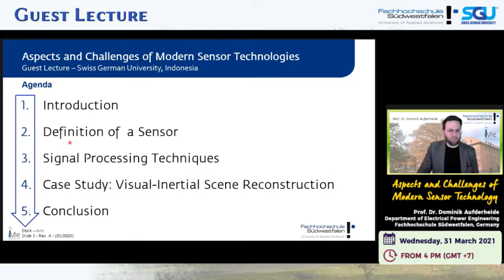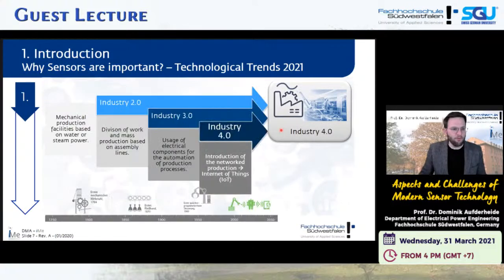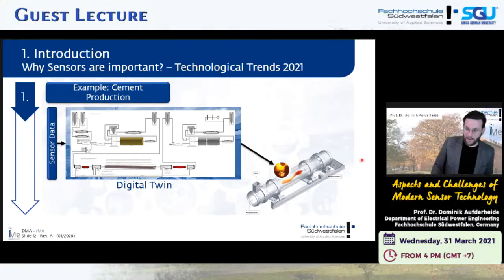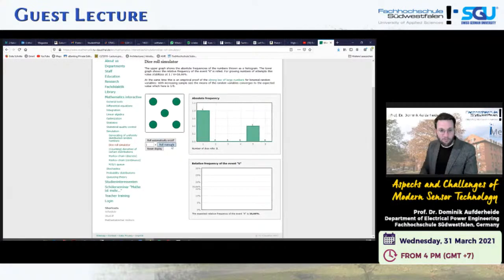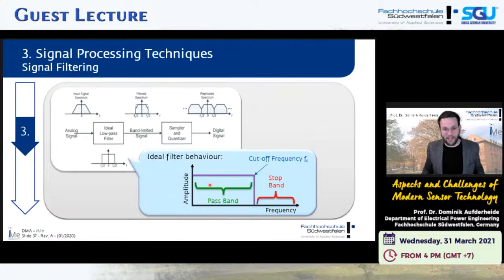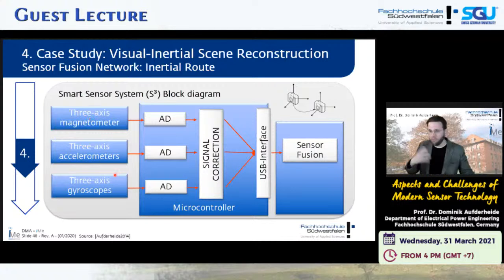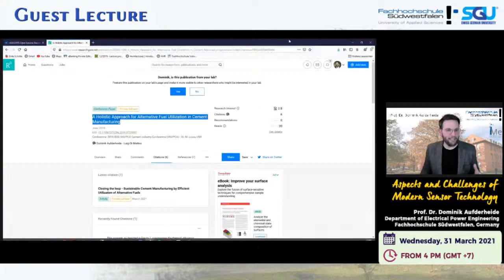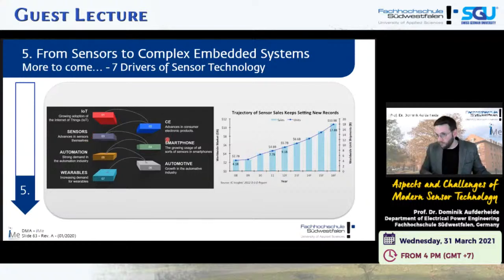Guest Lecture with Prof. Dr. Dominik Aufderheide